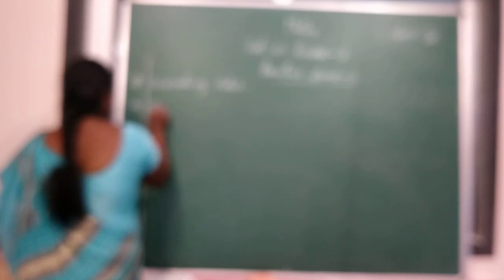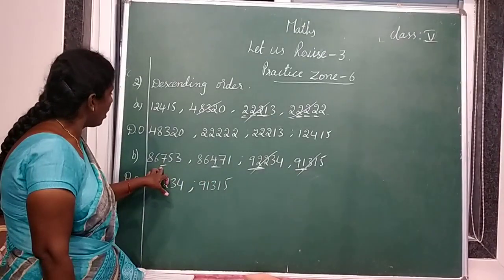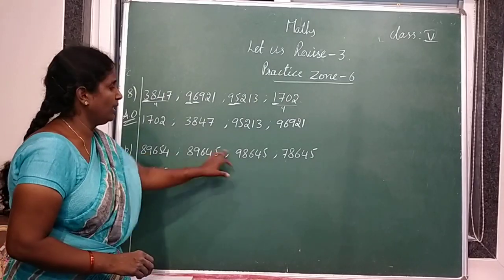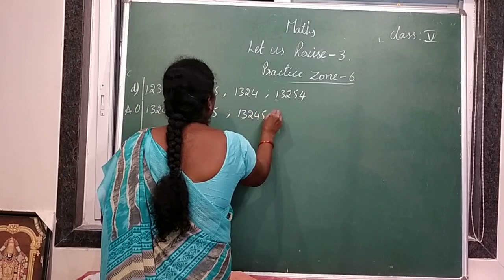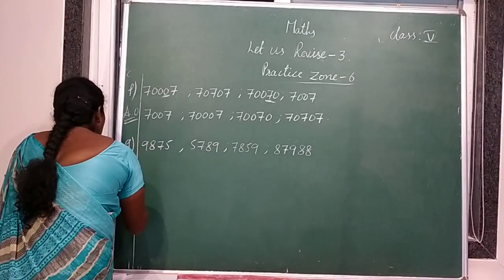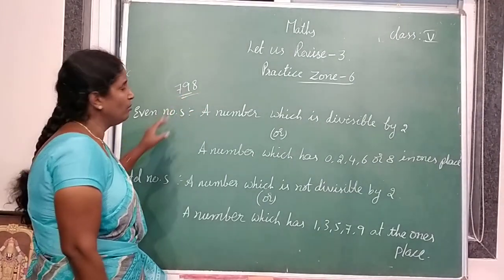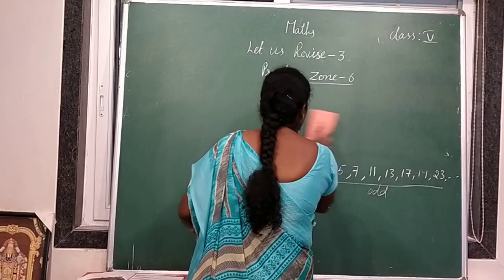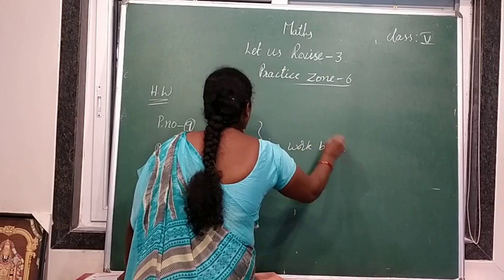Maths : Let us Revise - 3